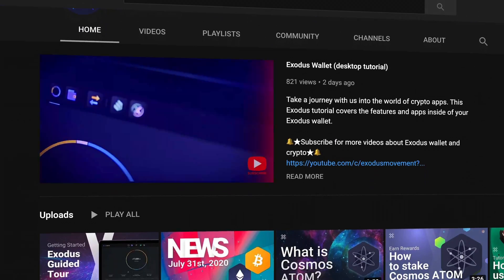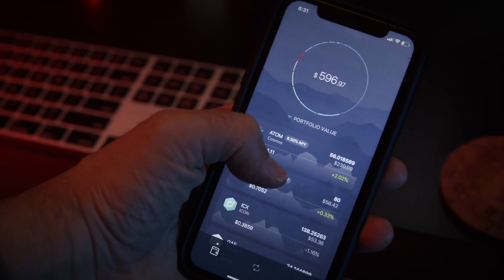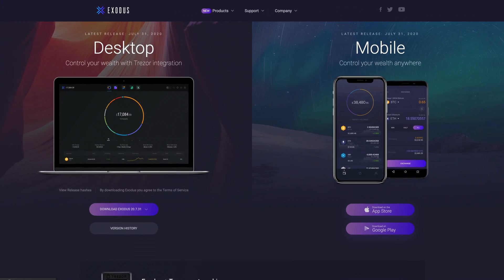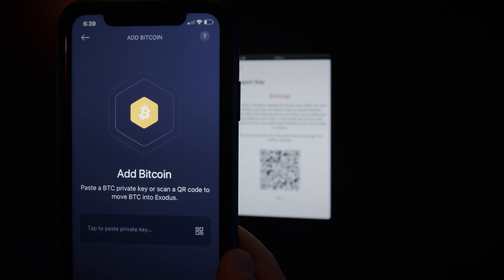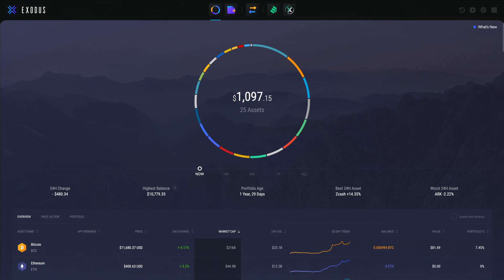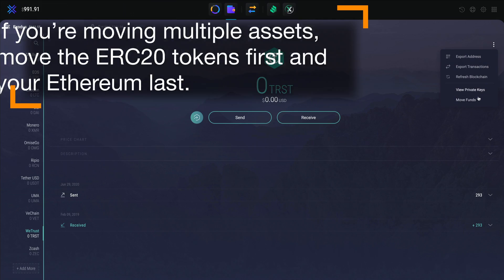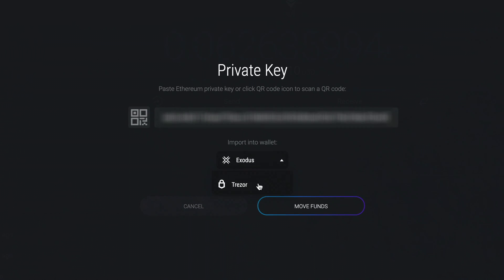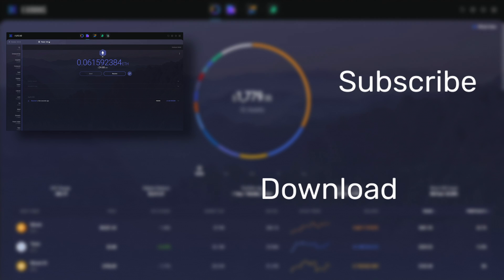How to Import a Private Key for Bitcoin and Other Cryptos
Learn how to import a private key. If you’re just getting started or would like to move your BTC, BSV, BCH, LTC or other blockchain assets from another wallet into your Exodus Desktop Wallet using a private key, this can be done in a few simple steps.

Watch this quick tutorial on importing a Bitcoin private key into Exodus to find out how. It’s easier than you might think. Importing a Private Key is the same for all assets, including Litecoin, Ethereum, XRP and the over 100 cryptocurrencies Exodus supports.

Exodus wallet